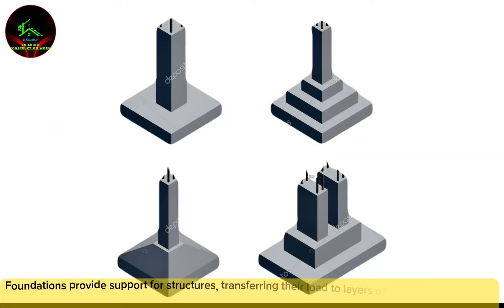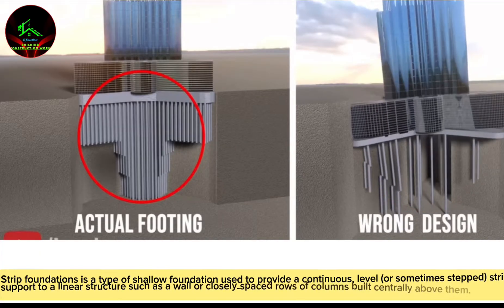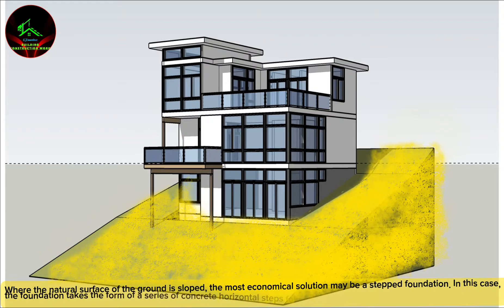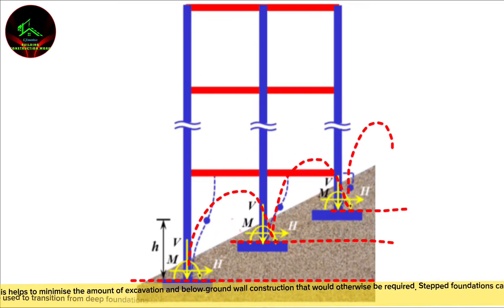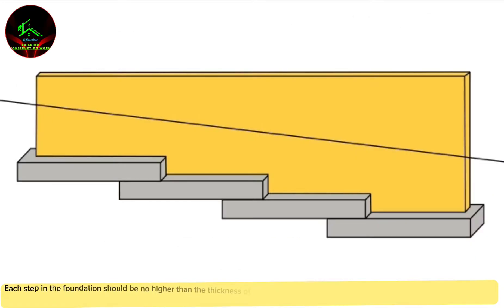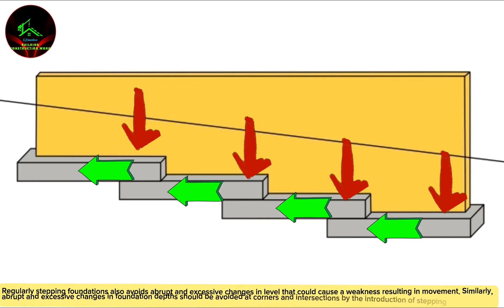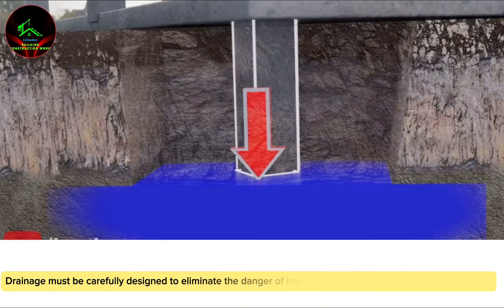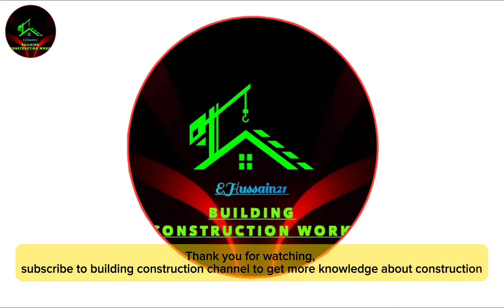Steep slope Foundation | House construction on slope ground | Building construction work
Steep Foundation

A Stepped foundation, also known as a stepped foundation or stepped footing slab, is a type of foundation design used in construction to accommodate variations in the ground level or to provide additional support for heavy loads